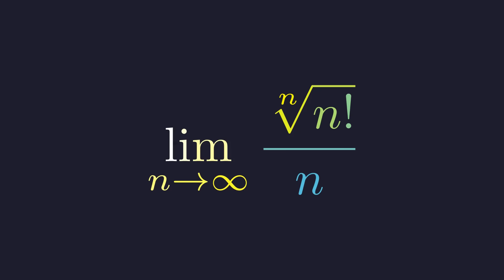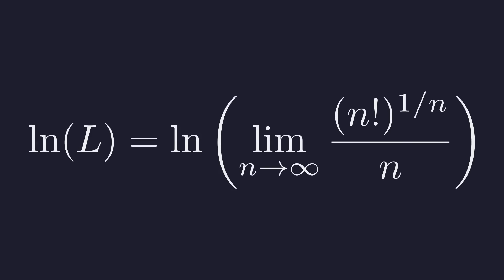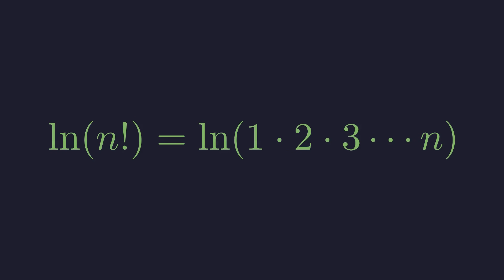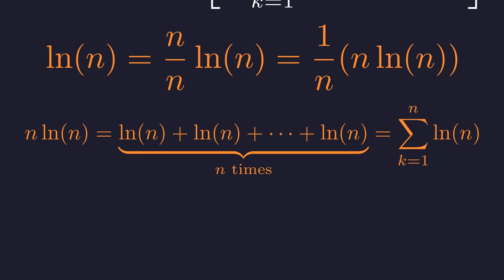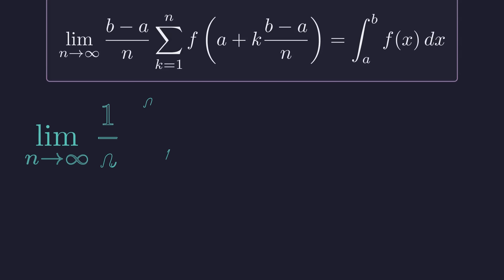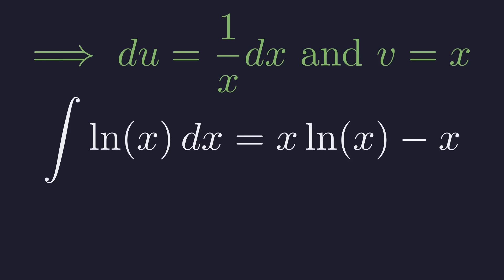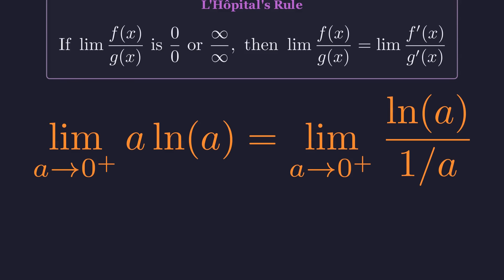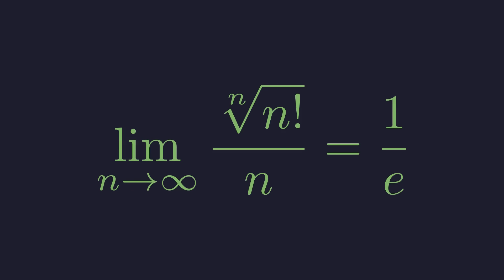Why Does This Limit Equal 1/e? The Riemann Sum Proof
Prepare to be amazed by one of the most beautiful problems in calculus! In this video, we tackle the intimidating limit of the nth root of n-factorial, all divided by n, as n approaches infinity. At first glance, this problem seems impossible, combining factorials, nth roots, and limits in a complex fraction.
But with a clever strategy, we can transform this beast into something elegant and solvable. We'll show you the powerful technique of using natural logarithms to tame the expression, turning roots and factorials into manageable sums. This crucial step builds a bridge from discrete mathematics directly into the world of continuous calculus, revealing the limit to be a definite integral in disguise (a Riemann Sum).
Follow along as we use integration by parts to solve the resulting integral and unveil the stunning final answer: 1/e. This solution is a perfect showcase of the deep and unexpected connections between different areas of mathematics.

Timestamps
0:00 - The "Impossible" Limit Problem
0:38 - Strategy: Taming the Expression with Logarithms
1:54 - Unpacking the Factorial with Logarithms
2:22 - The Bridge to Calculus: Recognizing the Riemann Sum
4:19 - Solving the Definite Integral (Integration by Parts)
6:40 - The Final Reveal: Putting It All Together
7:09 - The Final Answer: 1/e
7:23 - Conclusion